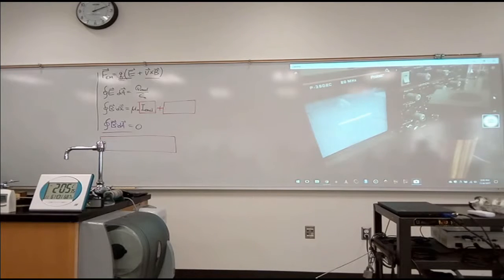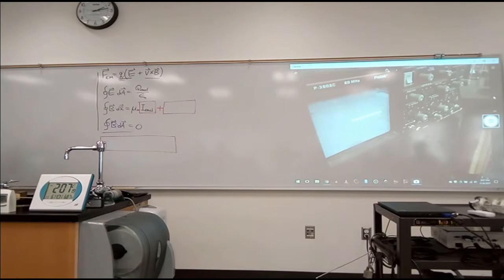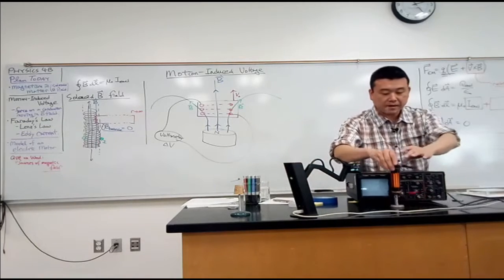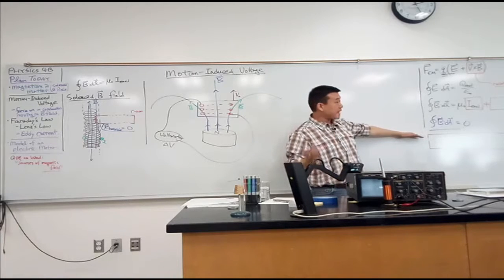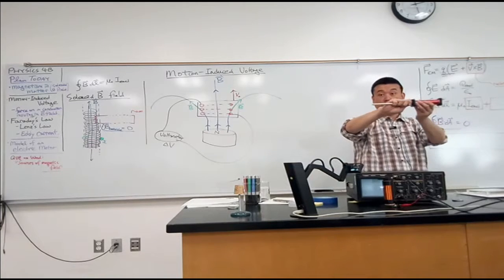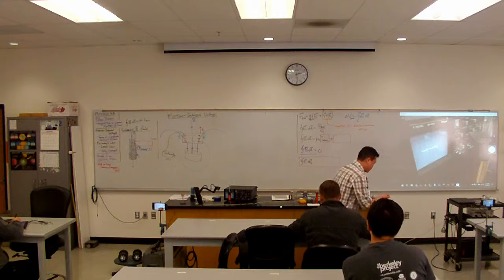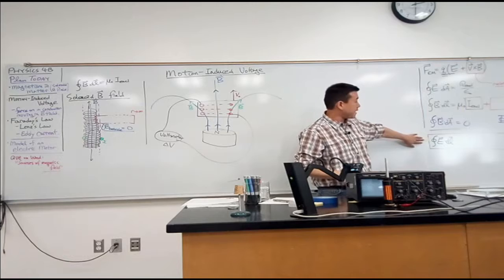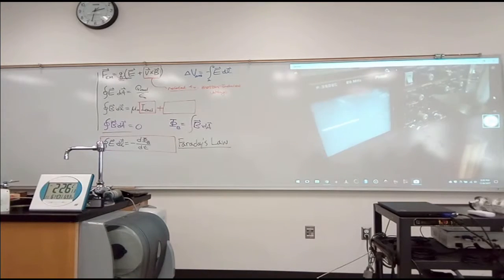Physics 10 - Motion Induced Voltage and Faraday's Law Demonstration and Lecture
Original lecture recorded from Physics 4B at College of Alameda.